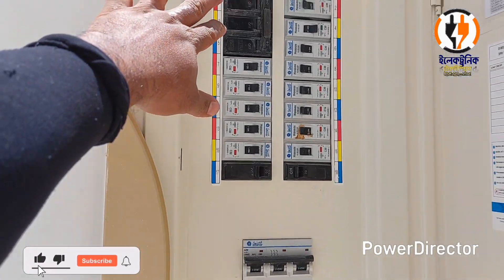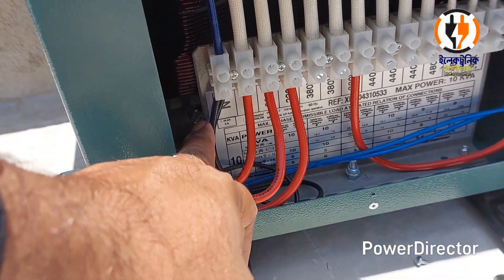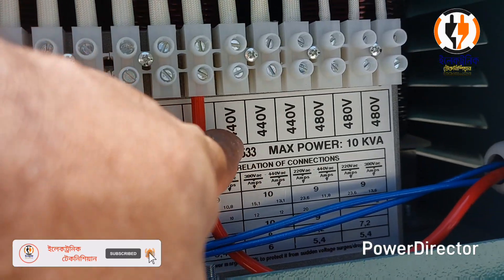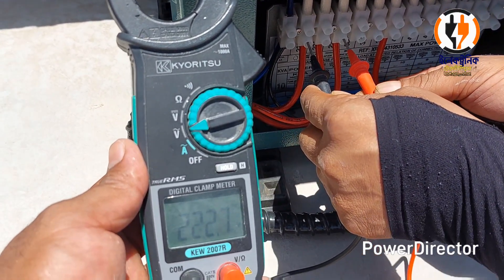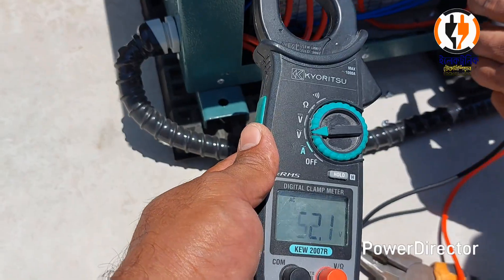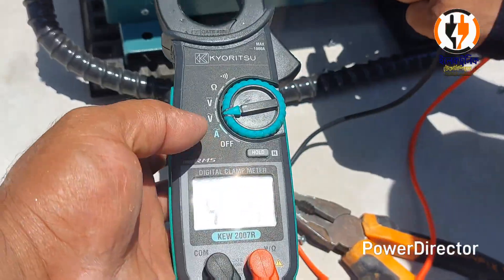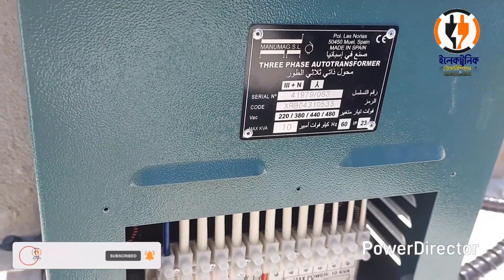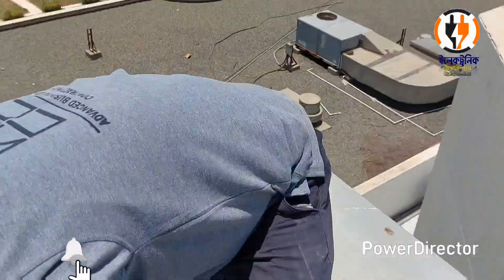220 থ্রি ফেইজ কি করে 380 ভোল্ট বিদ্যুৎ 440 বা 480 ভোল্ট বিদ্যুৎ কি করে বানাতে হয় দেখুন সম্পুর্ন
220 থ্রি ফেইজ কি করে 380 ভোল্ট বিদ্যুৎ 440 বা 480 ভোল্ট বিদ্যুৎ কি করে বানাতে হয় দেখুন সম্পুর্ন ভিডিও